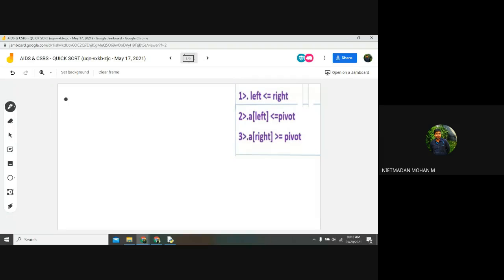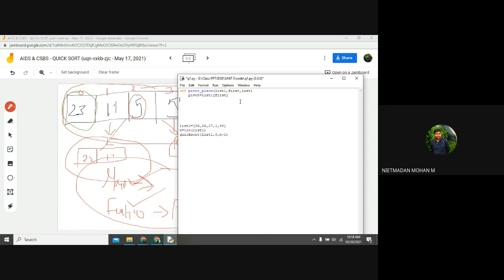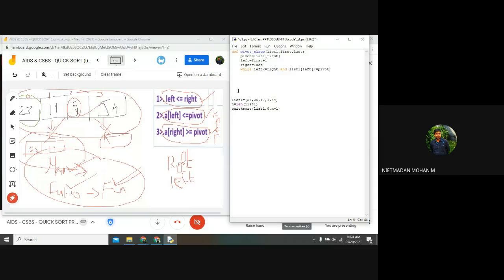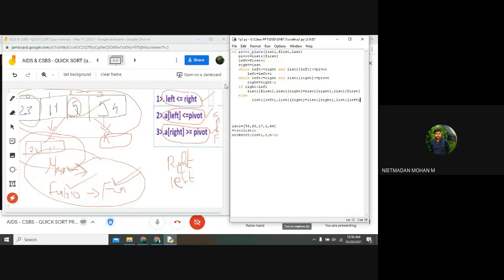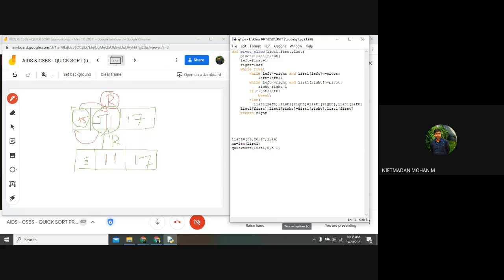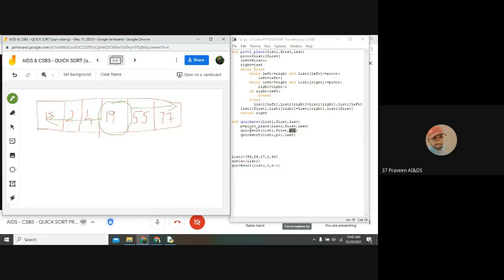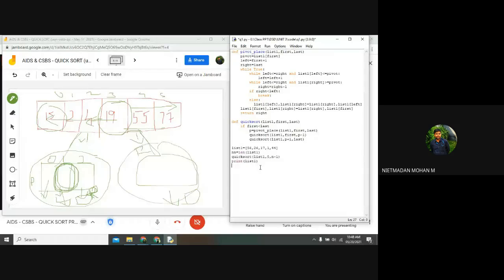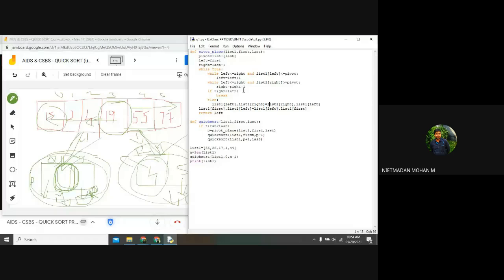# AD8251 DATA STRUCTURES DESIGN